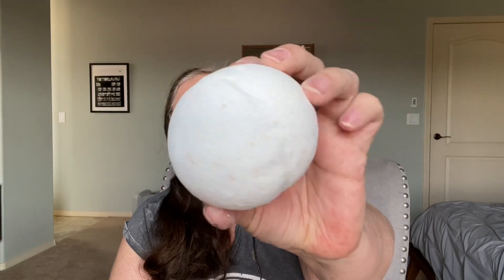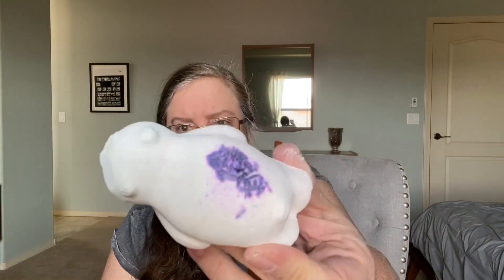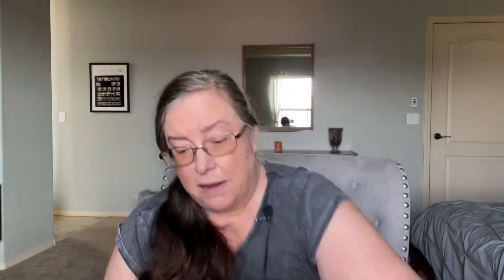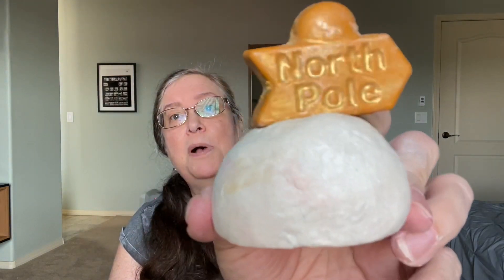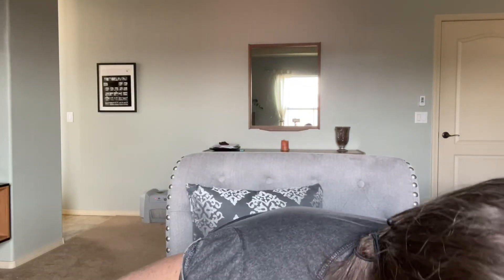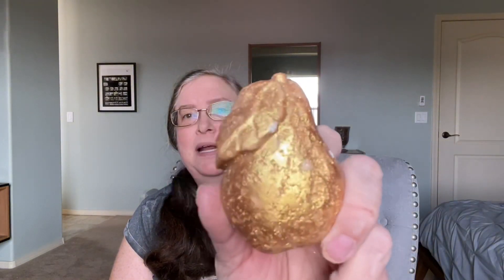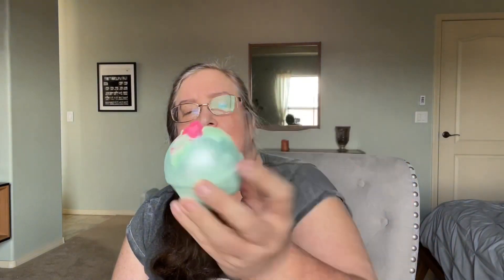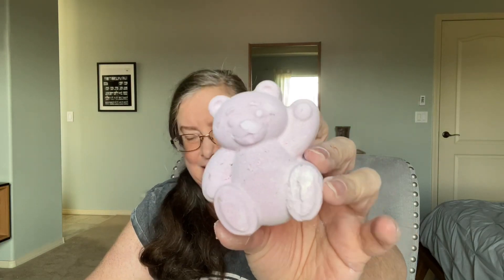Lush Christmas 2021 Haul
Do you say 'Carmel' or do you say 'cara mel'? 😄

My Lush 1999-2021 Blog is Lushalot.com